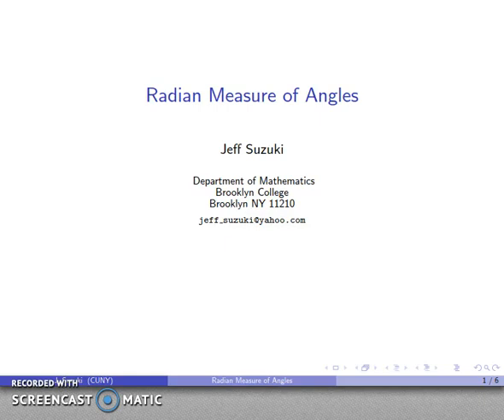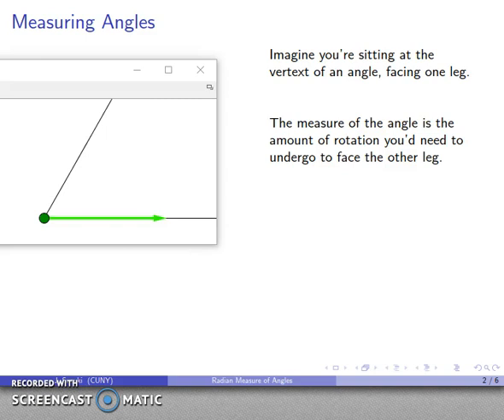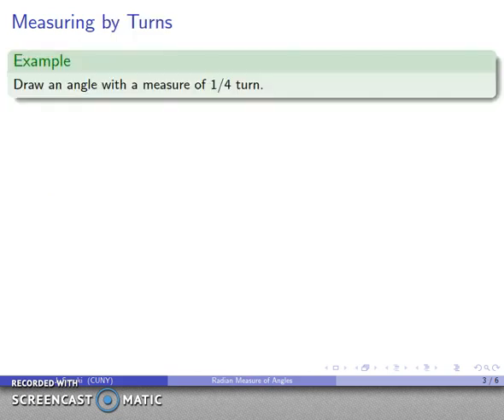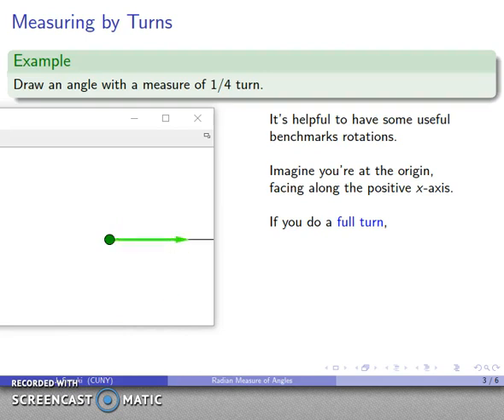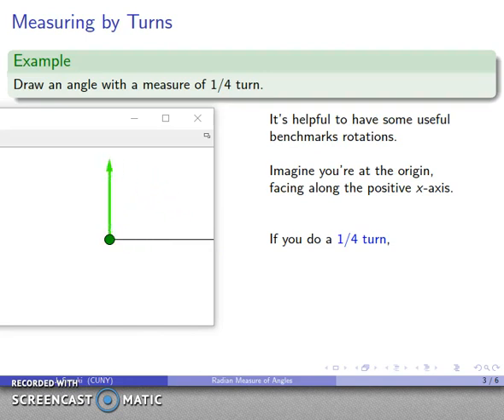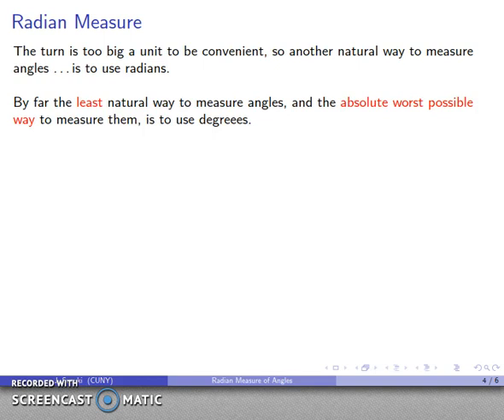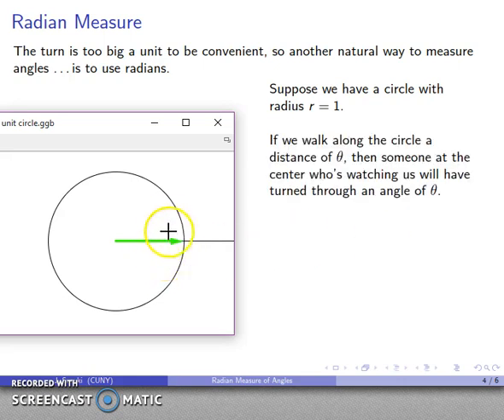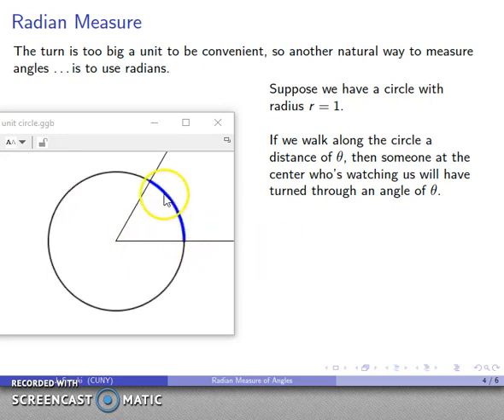Anycourse 000 Radian Measure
Measuring angles using radians.